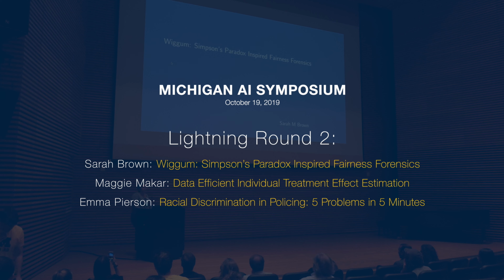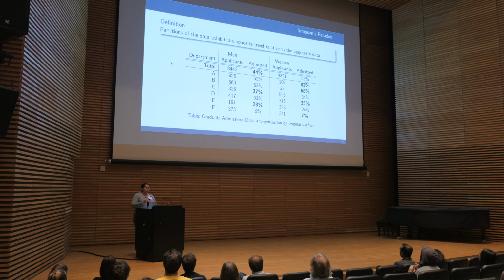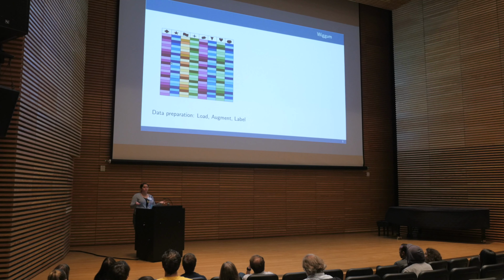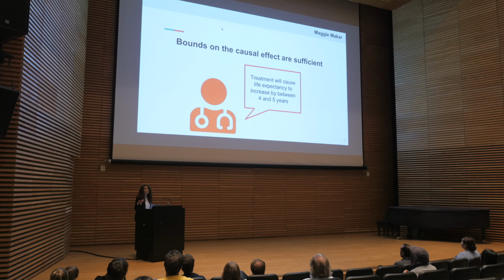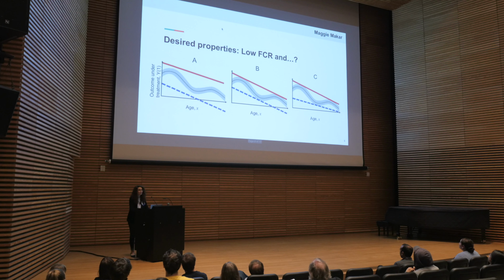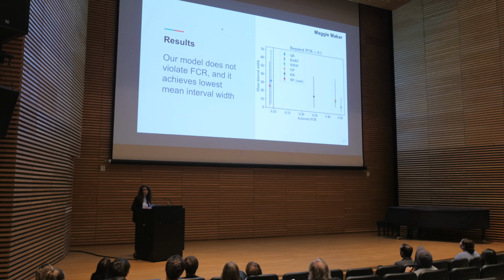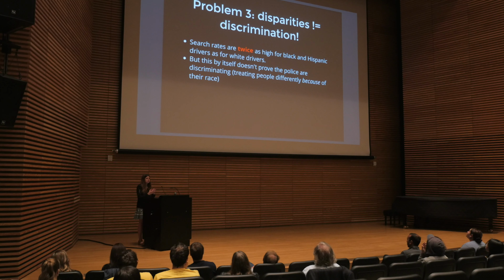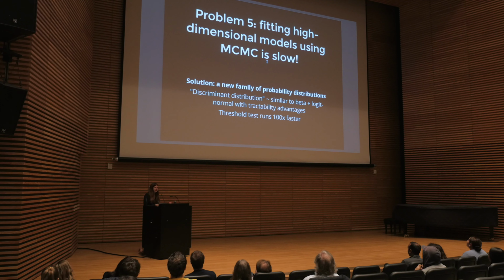Michigan AI 2019 Symposium - Lightning Talks 2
Wiggum: Simpson’s Paradox Inspired Fairness Forensics, Sarah Brown, Brown University

Data Efficient Individual Treatment Effect Estimation, Maggie Makar, MIT

Racial Discrimination in Policing: 5 Problems in 5 Minutes, Emma Pierson, Stanford University